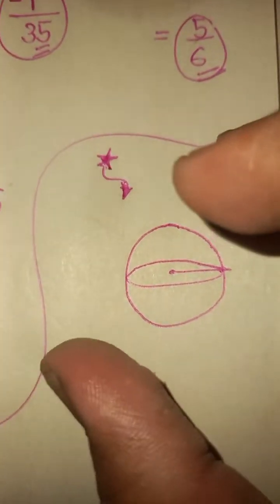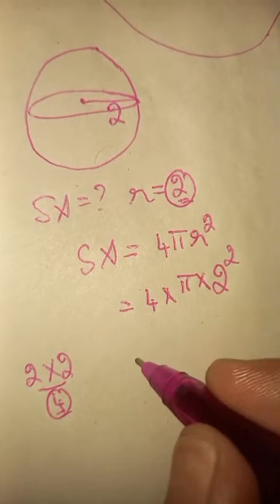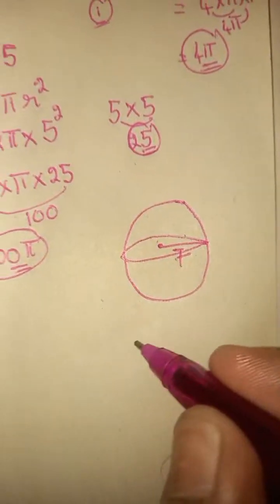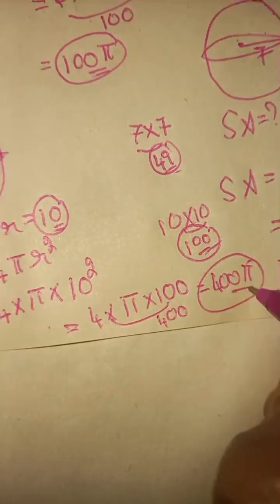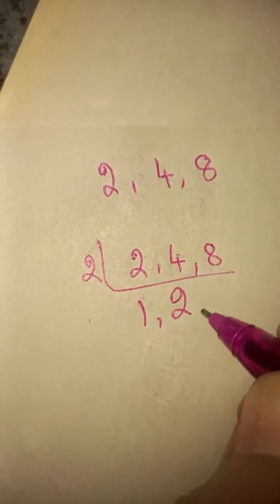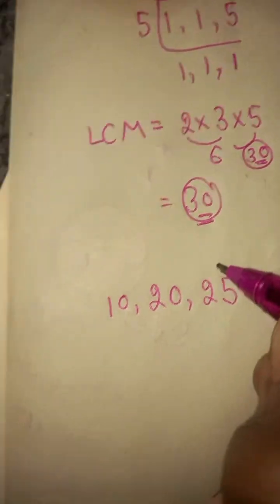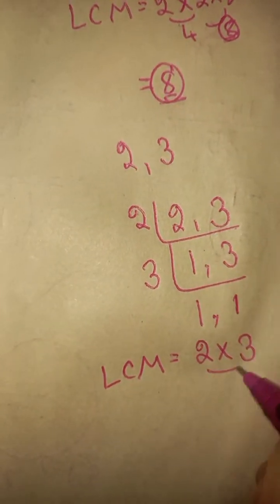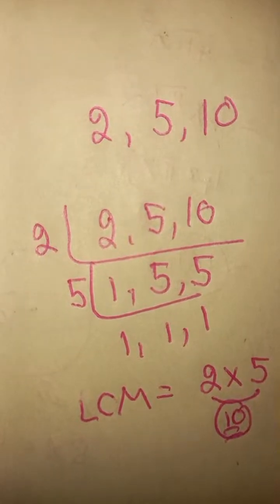Clay maths is live!